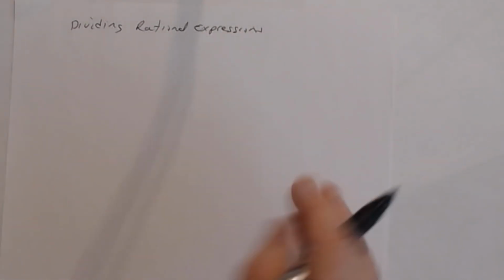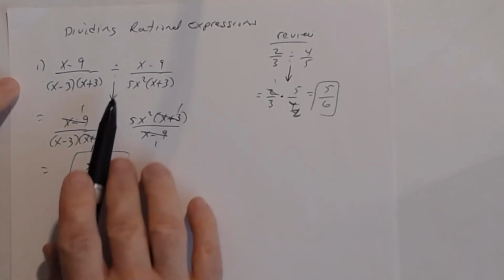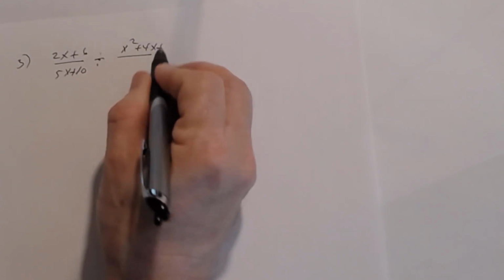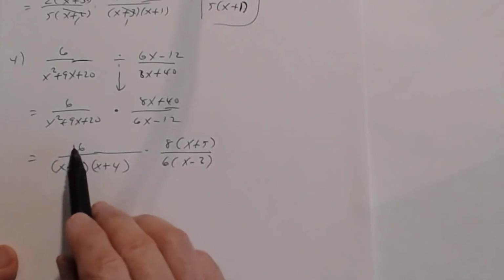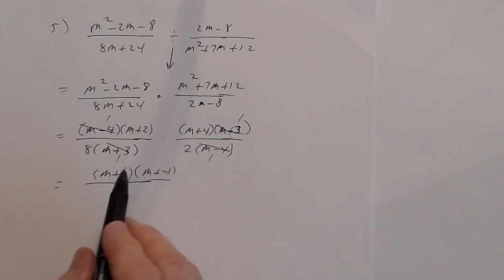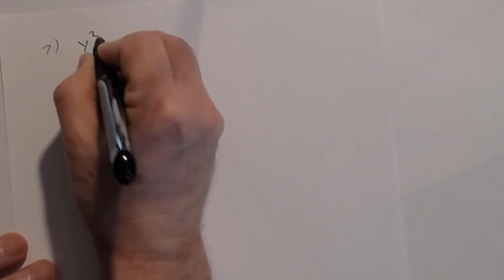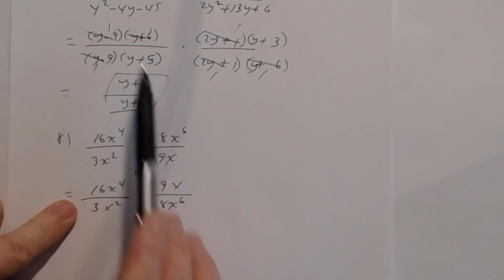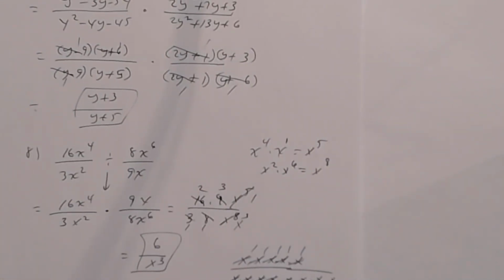Dividing Rational Expressions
This is a review of the topic on dividing rational expressions.